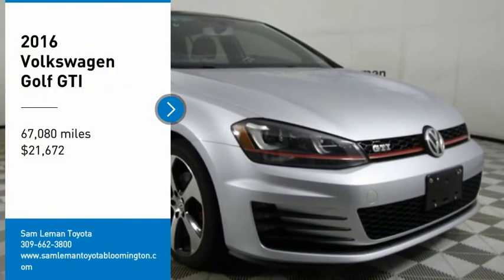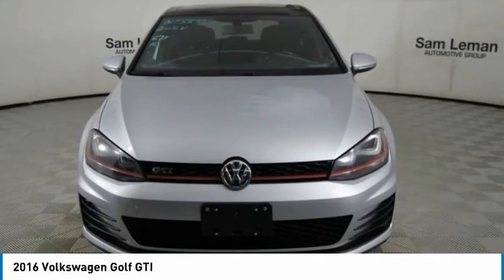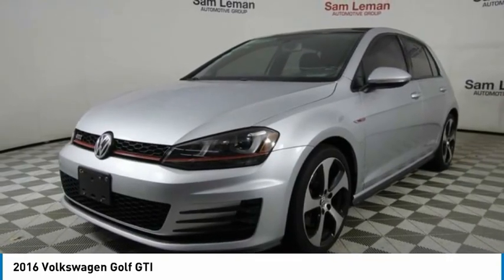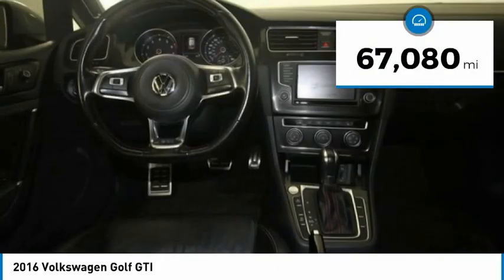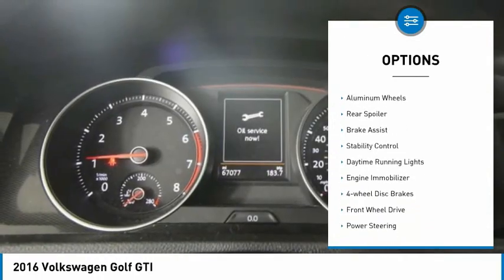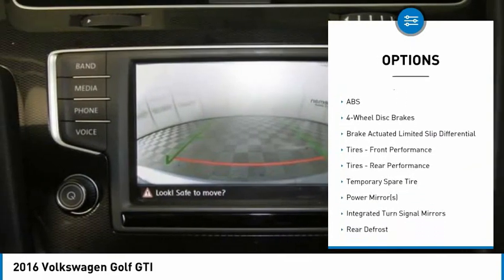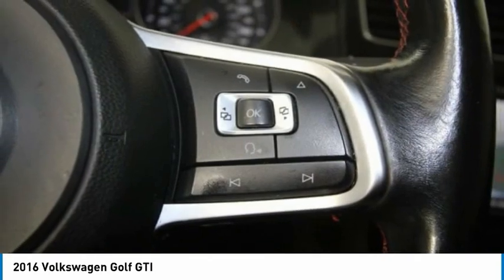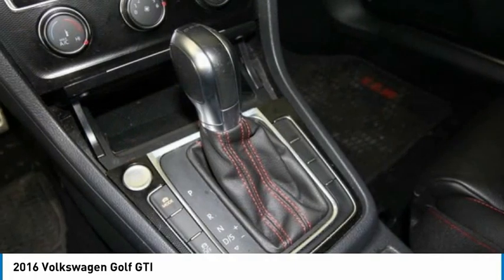2016 Volkswagen Golf GTI NT5839A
2016 Volkswagen Golf GTI

Recent Arrival! 2016 Volkswagen Golf GTI SE Silver **SE**, **BLUETOOTH**, **BACK-UP CAMERA**, **LEATHER**, **HEATED SEATS**, **BUCKET SEATS**, **POWER SEATS**, **PREMIUM AUDIO**, **CENTER SHIFT CONSOLE**, **PUSH BUTTON START**, **ALLOY WHEELS**, **PREMIUM WHEELS**, **HEAT PACKAGE**, **POWER PACKAGE**, **MEMORY PACKAGE**, **AUTOMATIC**, **POWER WINDOWS**, **POWER LOCKS**, **MANAGER SPECIAL- PRICE NOT A MISPRINT- THIS MONTH ONLY!!**, **WE DELIVER ANYWHERE**, **BEST COLOR FOR RESALE**, **SMOKE FREE**, **GOOD GAS MILEAGE**, **CLEAN CARFAX**, ABS brakes, Alloy wheels, Compass, Electronic Stability Control, Emergency communication system, Heated door mirrors, Heated front seats, Heated Top Sport Front Seats, Illuminated entry, Low tire pressure warning, Power moonroof, Remote keyless entry, Traction control. 25/33 City/Highway MPGSince our humble beginnings, we here at Sam Leman Toyota Bloomington have dedicated ourselves to a single goal: We strive to make your dealership experience the best one of your life. We accomplish this through our extensive inventory, dedicated staff, and a streamlined car buying process. When you come to our dealership, you can expect outstanding customer service from the second you walk in the door to the second you leave. We know what its like to need a new car. Were all car owners, and want all of our customers to have the car of their dreams as well. So, we aim to provide all our neighbors in the Bloomington, Decatur, and Peoria areas the service they deserve. Reviews:* Turbocharged engine provides quick acceleration and good fuel economy; sporty handling makes it fun to drive around turns; versatile and roomy hatchback design; high-quality interior materials that look and feel great. Source: Edmunds